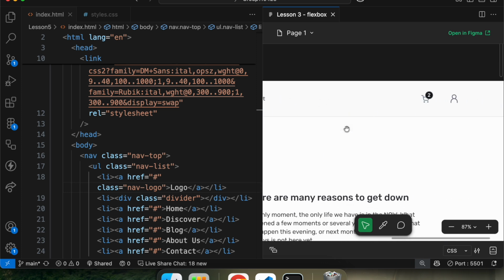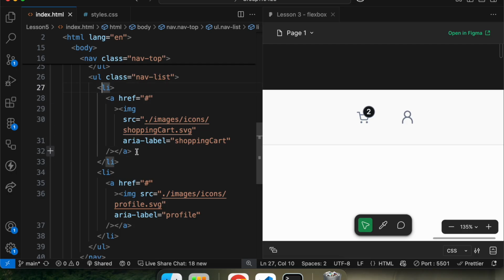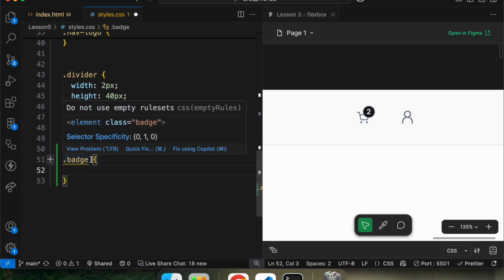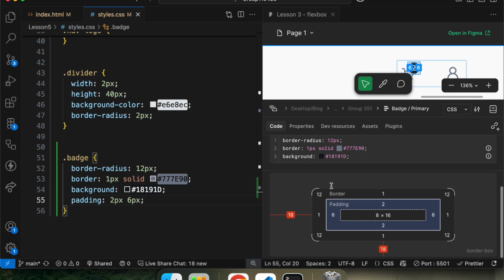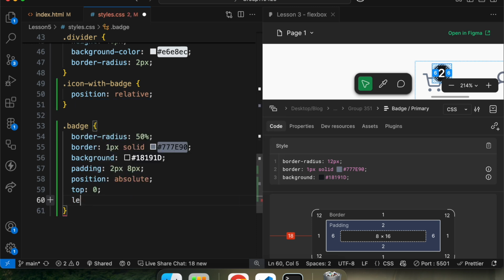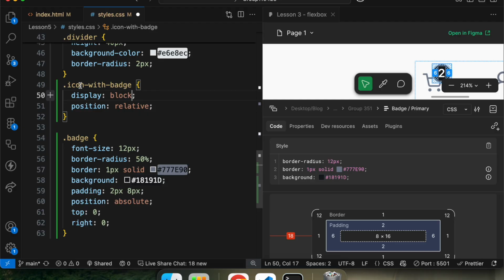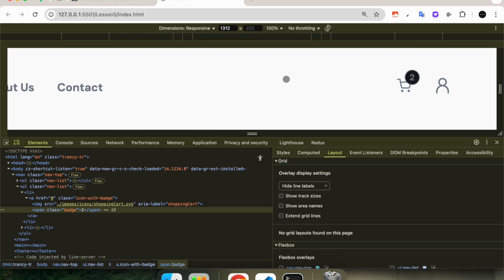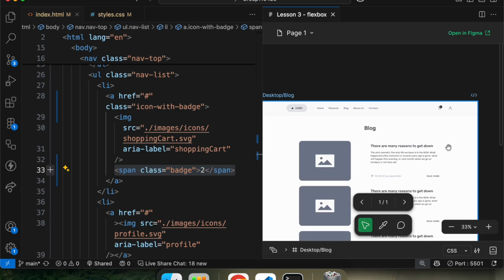CSS Badge Overlay Tutorial: Create a Stylish Badge with position: absolute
In this quick tutorial, you’ll learn how to build a custom badge by layering HTML elements using CSS position: absolute. We’ll cover:
- Setting up the HTML structure for your badge
- Positioning elements on top of each other

Whether you’re building profile icons, achievement badges, or UI overlays, this simple technique will level up your CSS skills.